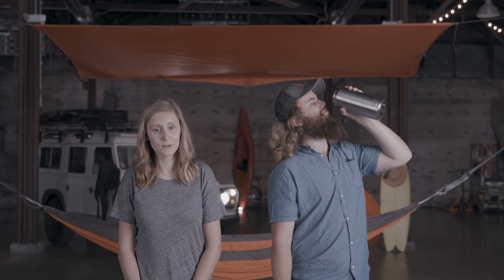Meet the All Adventure Camp Blankets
The best adventures are unpredictable.
Be ready for anything with our new 3 part Camp Blankets.
Now available on Kickstarter.